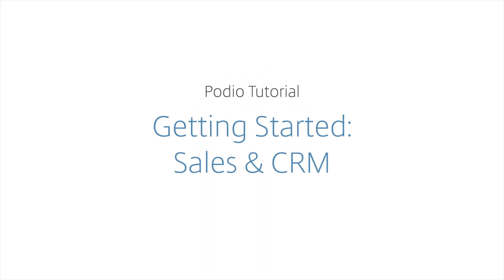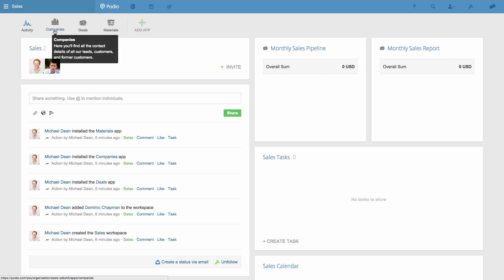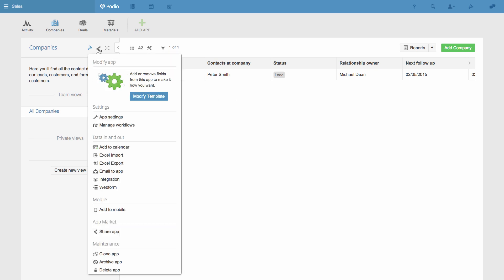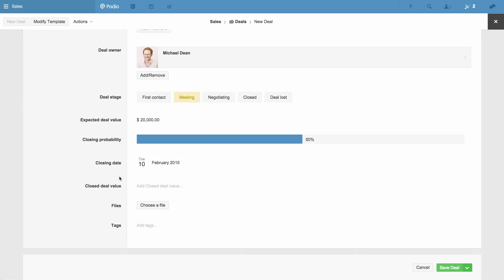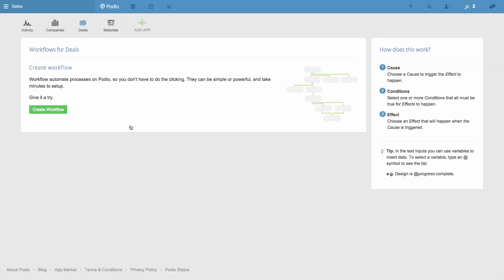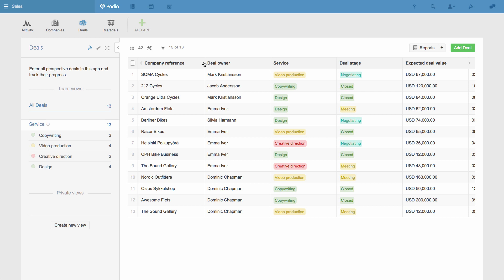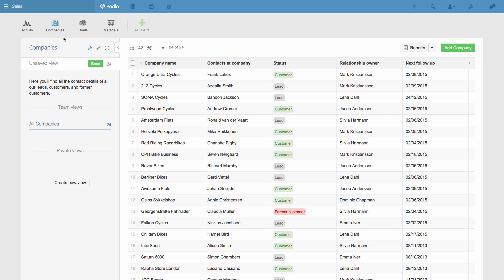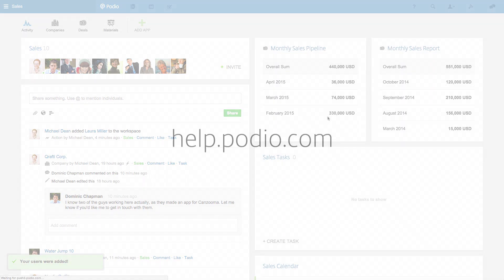Podio Getting Started Tutorial: Sales & CRM